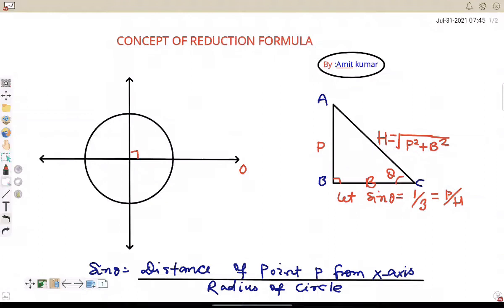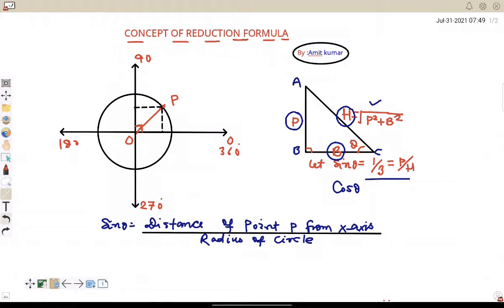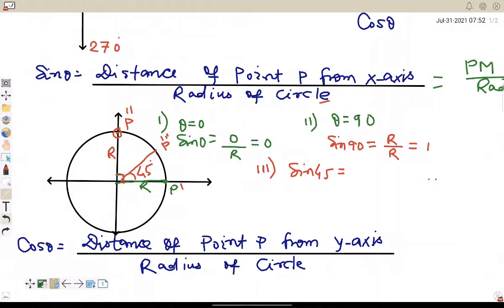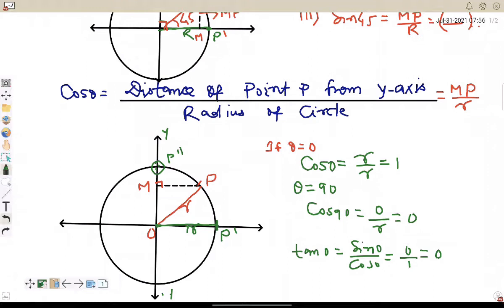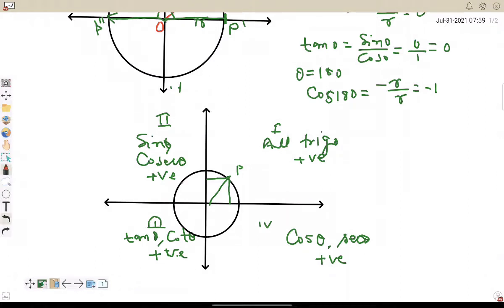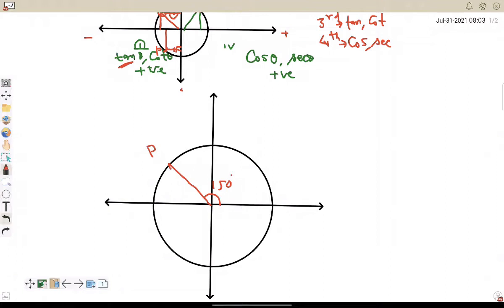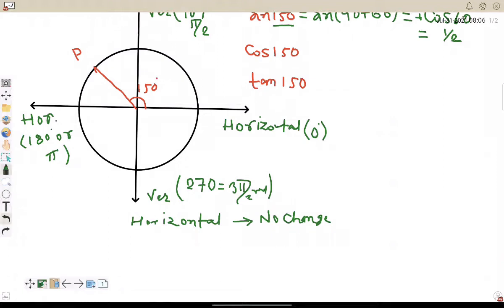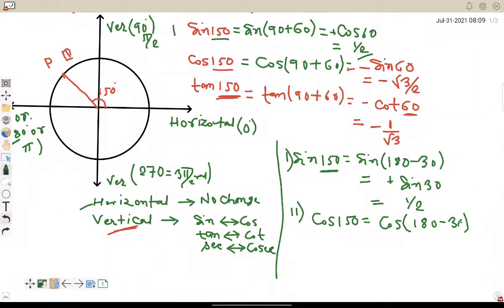CONCEPT OF REDUCTION FORMULA IN TRIGONOMETRY -(Part -2) By :Amit kumar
Reduction formula in trigonometry.
concept of reduction formula
Trigonometry
Basic definition of Sin and cos